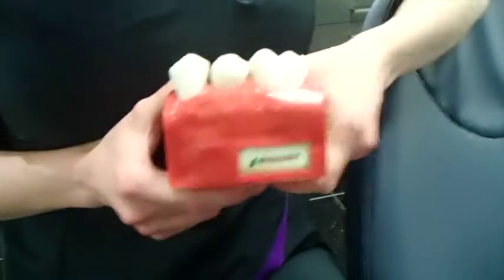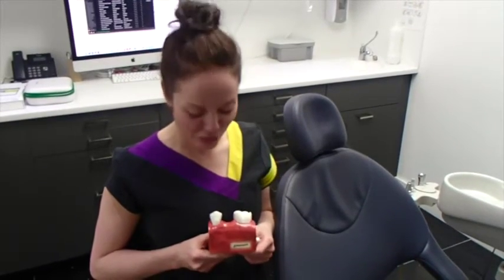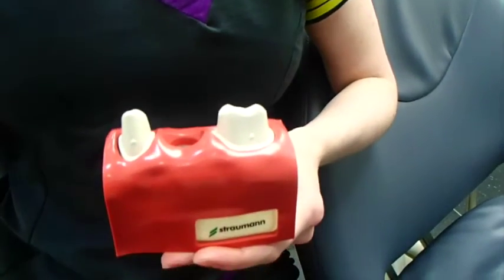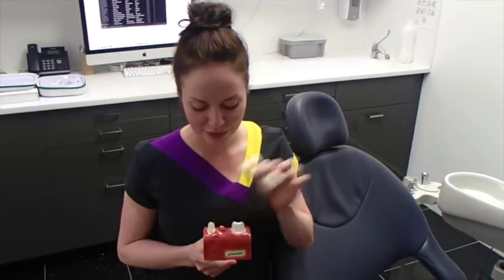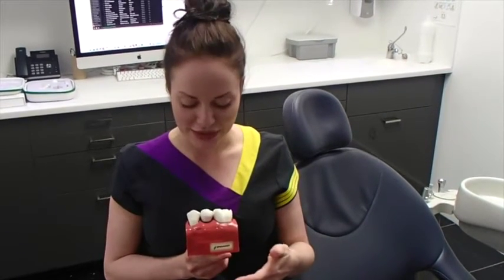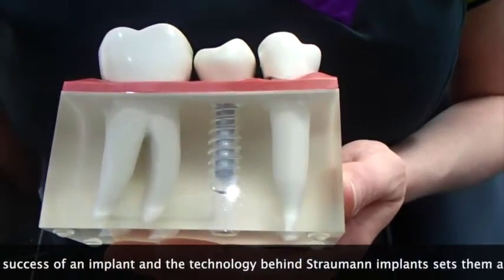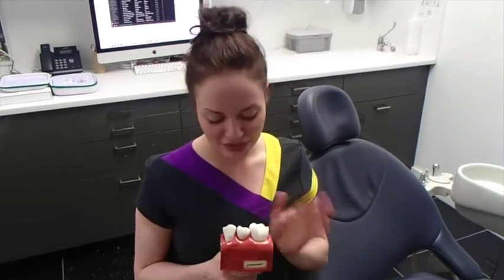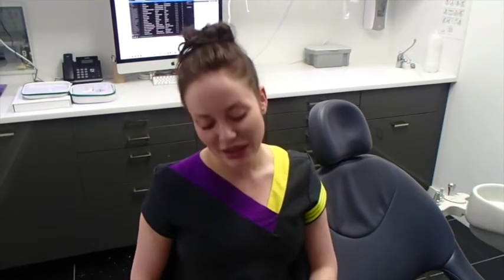How do Implants work?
Here is your implant demonstration of how implants work with Dr MJ Rowland-Warmann at Smileworks Liverpool.  She discusses all the options if you have a gap including bridges, implants and dentures.